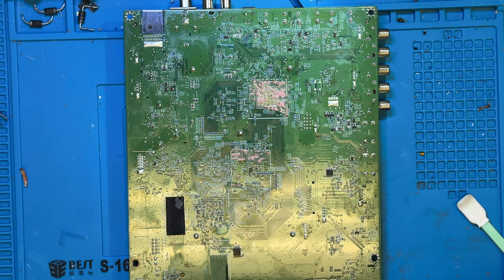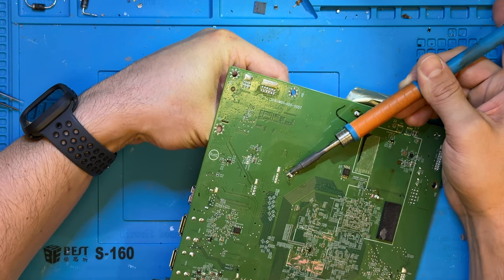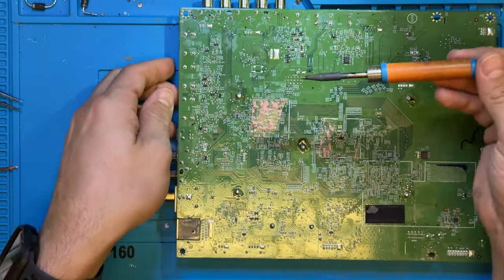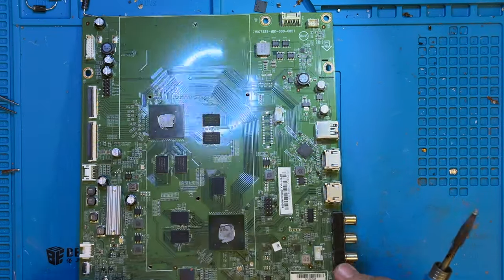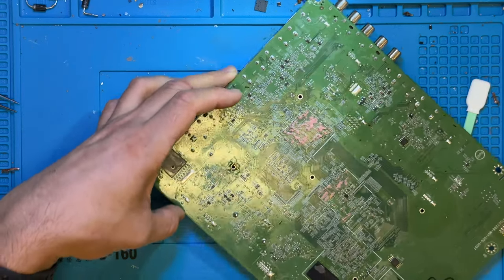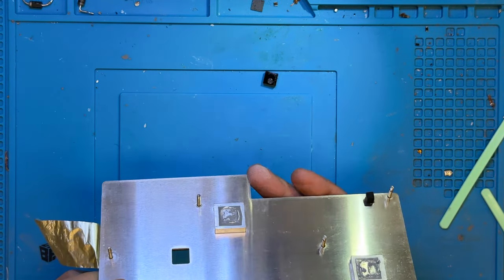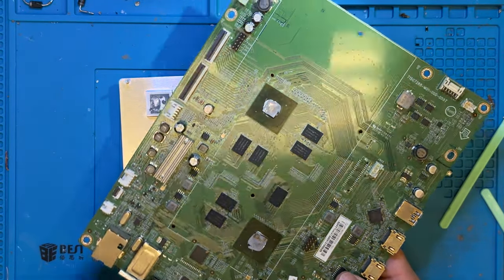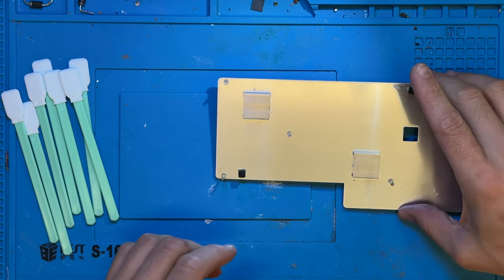Vizio Mainboard - Heat Sink Removal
This explainer goes into detail on how to remove heat sink, clean the area, remove thermal paste from heat sink and affected chip, prepare the fixed chip with upgraded materials and to reassemble to install back into the TV.

This video was highly requested by the community and wanted to help everyone by providing an in-depth how to video.

This heat sink removal is applicable for these TV models: M75-C1, M65-C1, M50-C1, M49-C1, M43-C1 (possibly other models too)

***Product Links***
Thermal Pads
Solder Wick
Soldering Station
99% Iso Alcohol
Solder Flux
Low-Melt Solder Paste